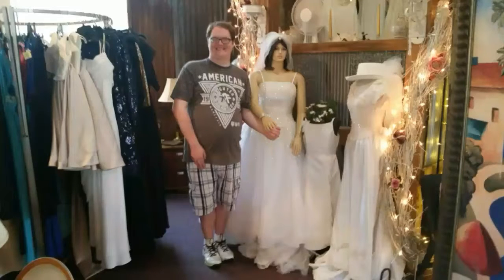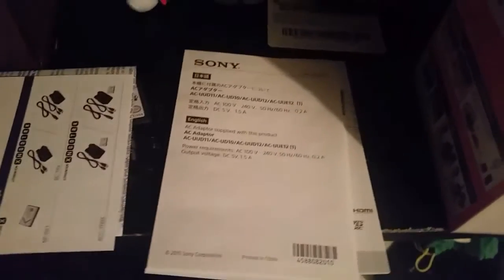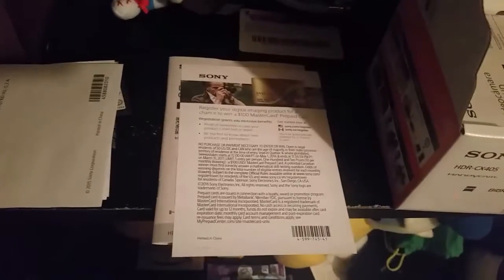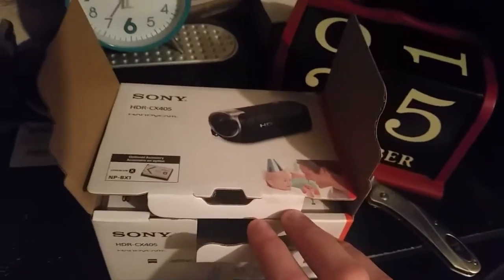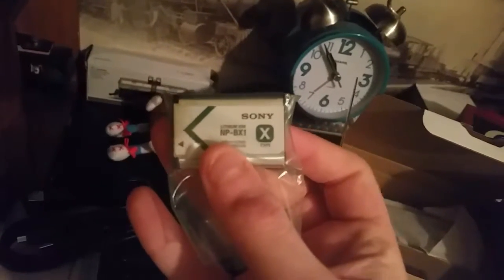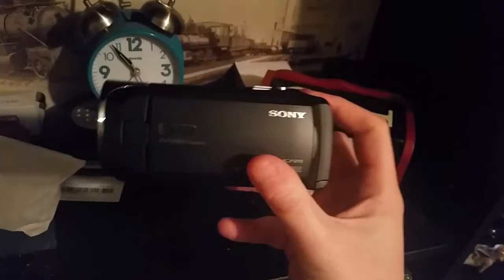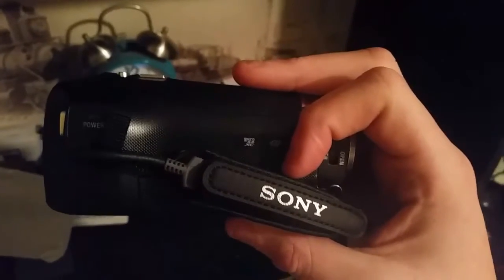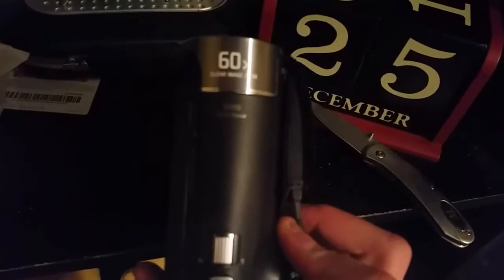Sony Handycam HDR-CX405 Full HD Camcorder Unboxing Review - 12/25/18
Here's the new camcorder that I got for Christmas that I will be using for my telephones in the cabin ringing videos from now on. Best part is, I can connect the camcorder to my HDTV to view the full videos so that way you all can see it. This is the unboxing of the Sony Handycam HDR-CX405 Full HD Camcorder that I got for Christmas along with 2 other things that I got. I will let you know when I'll go back to the cabin. Anyways, this video is for Just Plain Weird Goat (I need to know his first name), Jordan U, OneBroadcast, Cougar Steis, Thomas Day, Luna Reviews, Andy Wallace, Philippe Brassard & more. Please leave a like, comment, or subscribe to this channel if you have any questions or problems or concerns or whatever while I'm doing this video, or please leave me a message on the YouTube comments page (or comments box). May God Bless all of you! From, Aaron Dunn